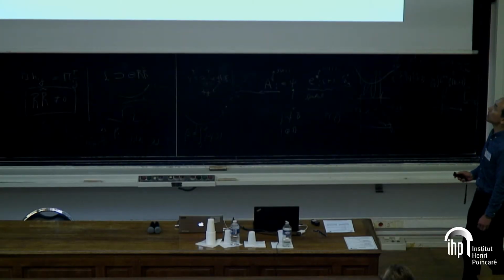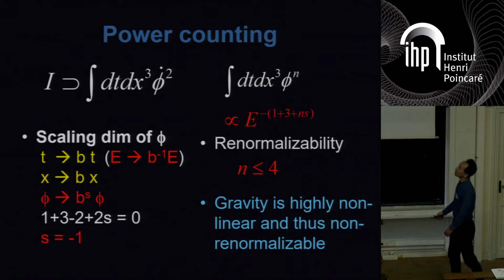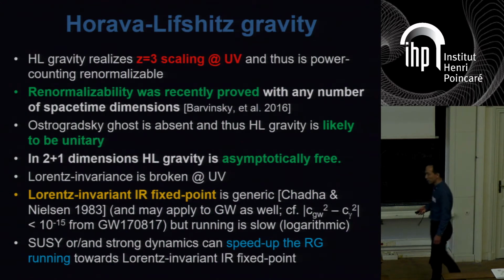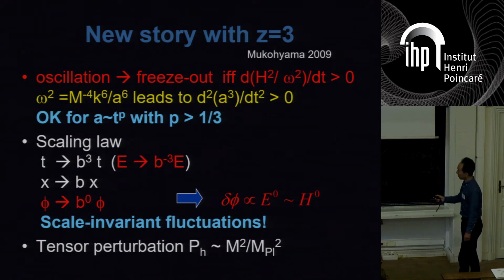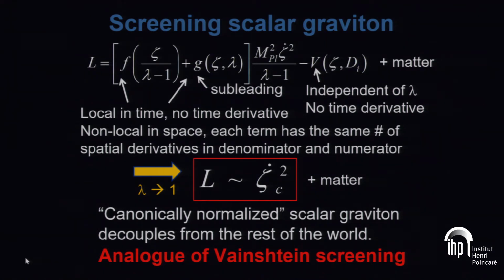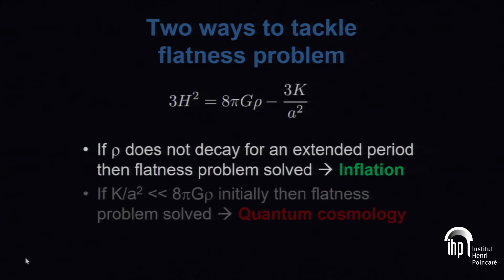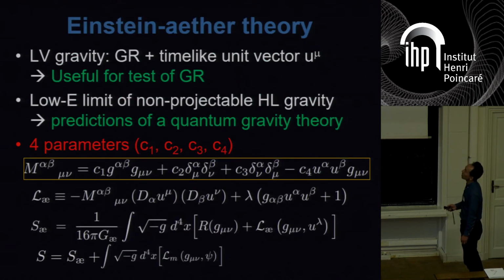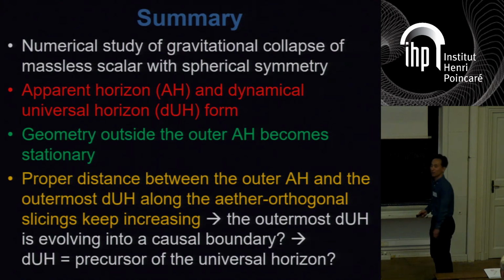Horava-Lifshitz cosmology revisited - S. Mukohyama - Workshop 1 - CEB T3 2018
Shinji Mukohyama (YITP, Kyoto U) / 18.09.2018

Horava-Lifshitz cosmology revisited